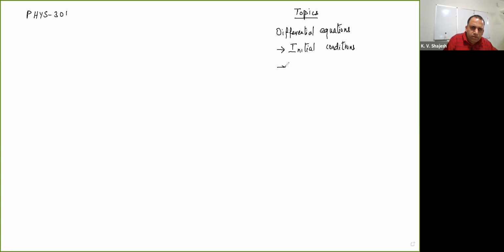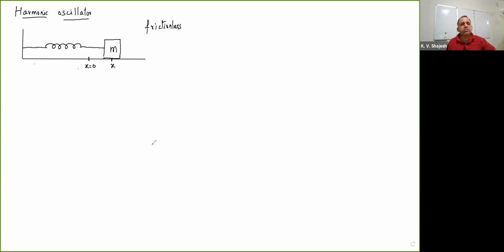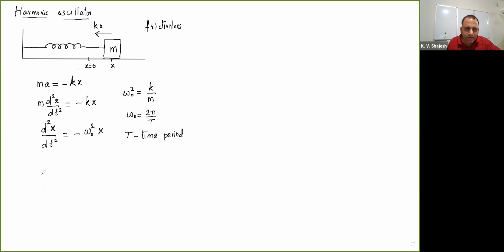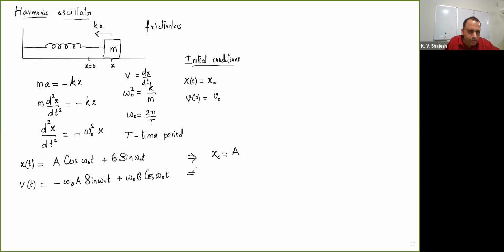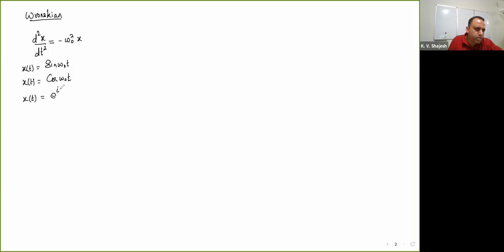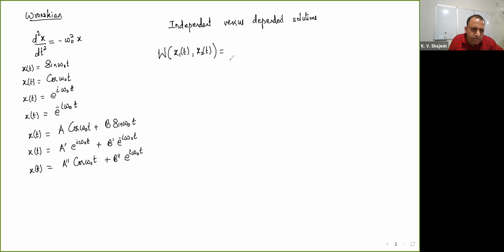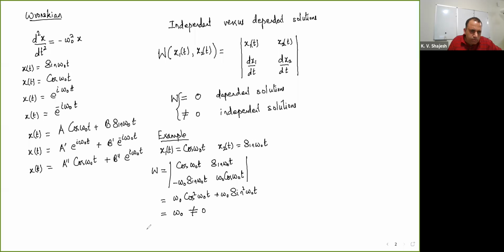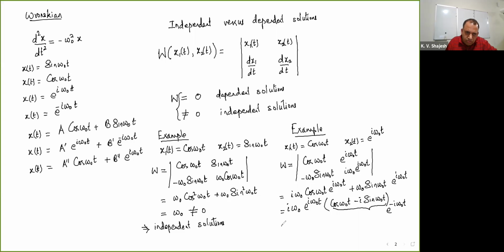Harmonic oscillator (differential equation)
Differential equation for harmonic oscillator.